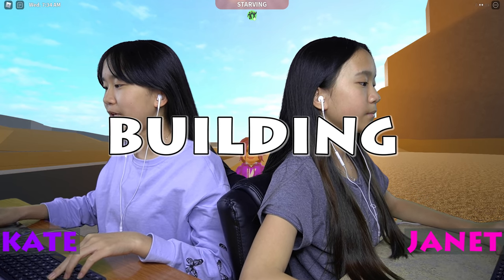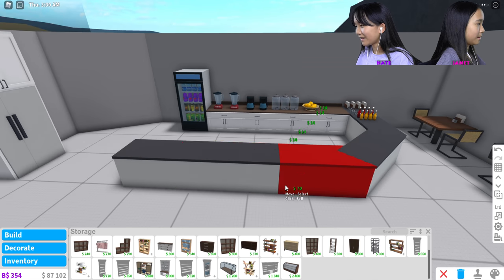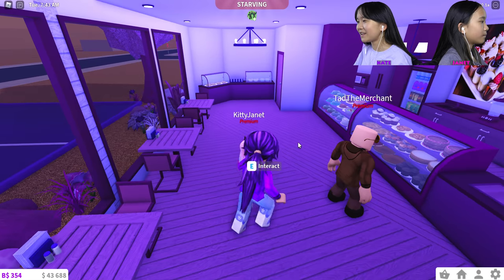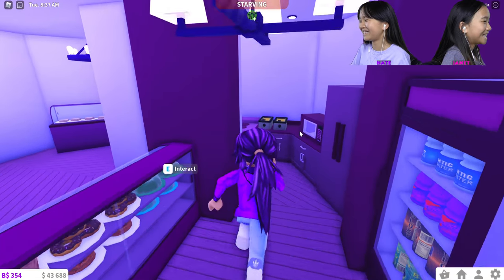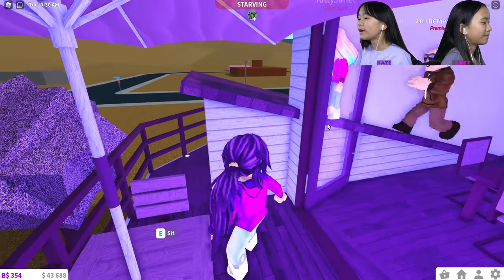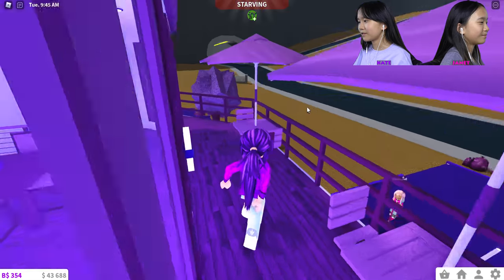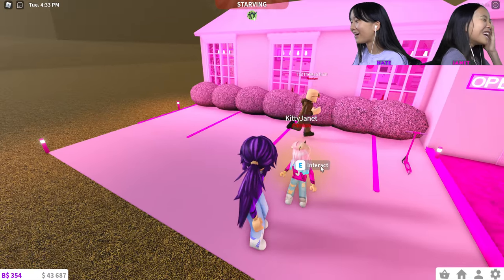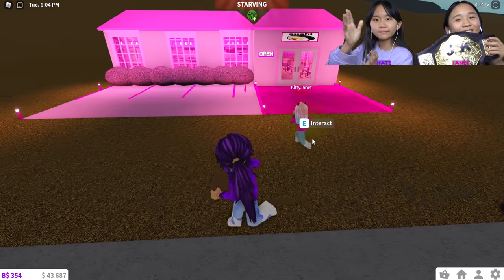Bloxburg One Color Restaurant Build Battle Challenge! | Roblox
In this video, we are going to be playing Welcome to Bloxburg on Roblox. We are going to be using only one color to build 3 different restaurants in Bloxburg! Who do you think built the best restaurant?